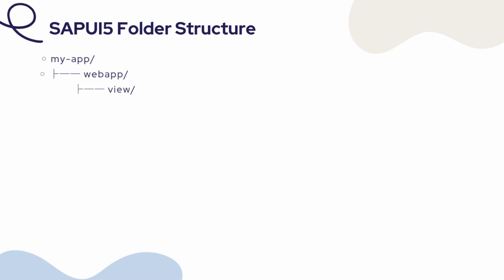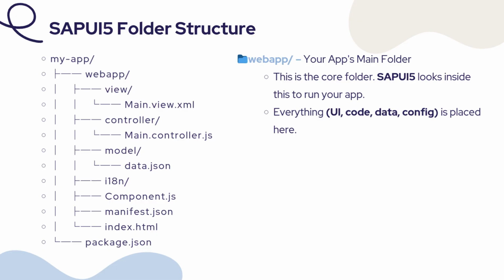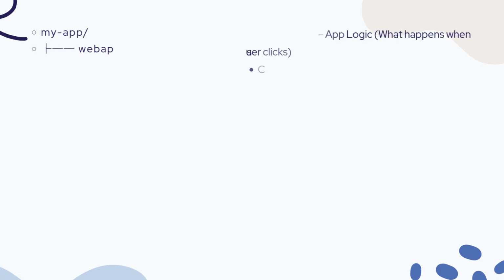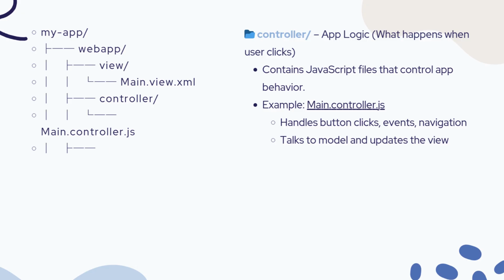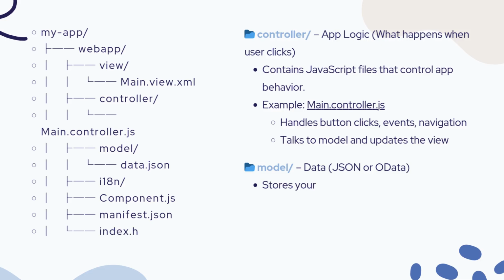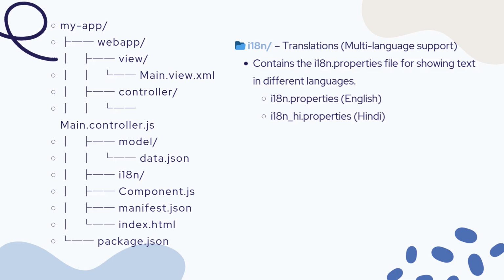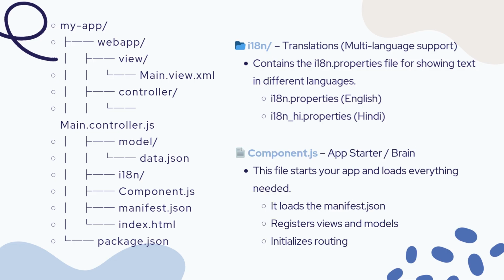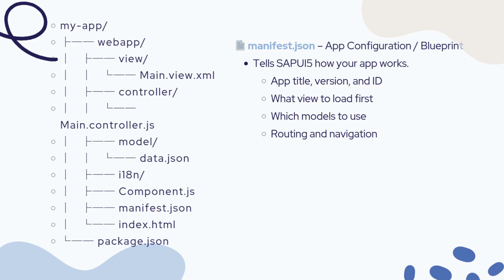SAPUI5 Folder Structure Explained | Beginner’s Guide | CodeEdge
Welcome to CodeEdge! 🚀
In this video, we’ll explore the SAPUI5 Folder Structure — a must-know for every SAPUI5 developer.

✅ What is the default folder structure in SAPUI5?
✅ Purpose of each folder and file
✅ Where to keep Views, Controllers, Models, and i18n files
✅ How Component.js and manifest.json fit in

If you’re just starting with SAPUI5 or want to make your apps more organized, this video is for you!

📌 Topics Covered in This Video:
0:00 Intro
0:30 Why folder structure matters
1:00 Explanation of each folder & file
3:00 How UI5 reads these files
4:00 Summary

💻 What You’ll Learn in This Series:

SAPUI5 basics to advanced

How to structure SAPUI5 projects

Best practices for app organization

Real-world Fiori app structure